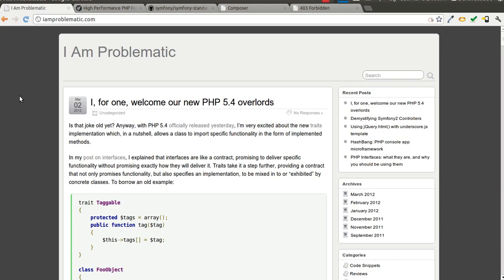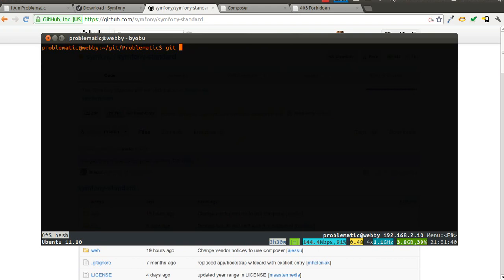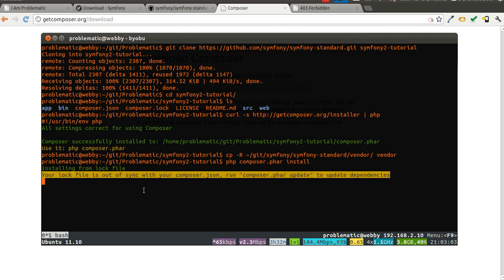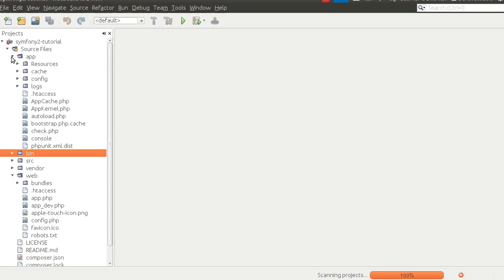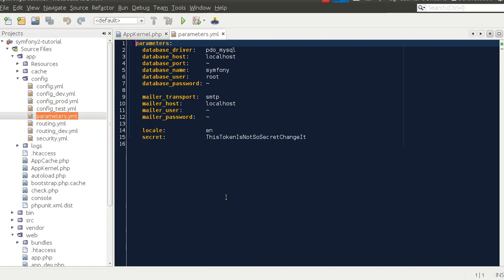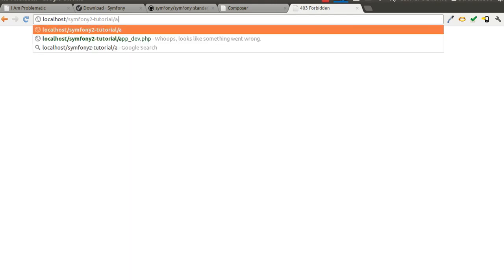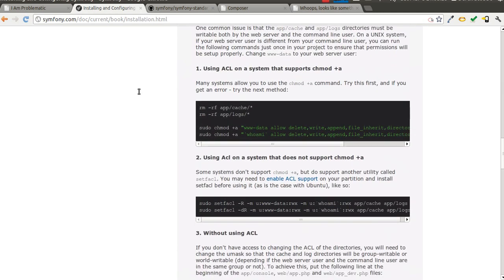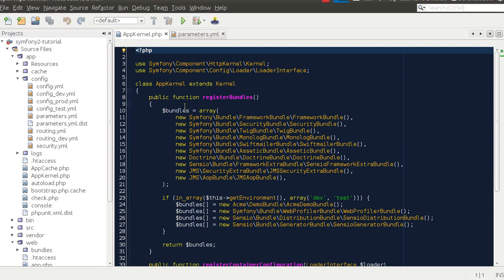Developing in Symfony2, part 1: Setting up shop